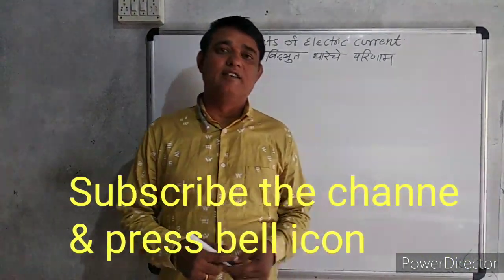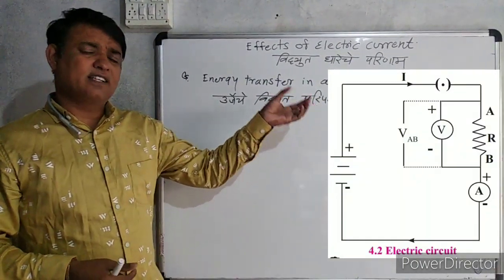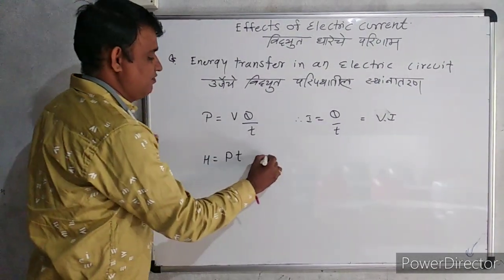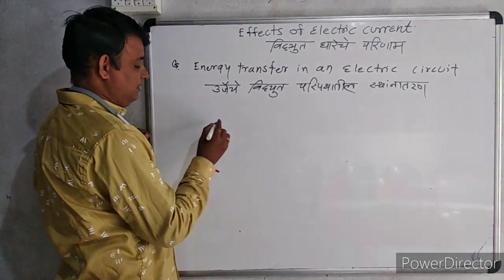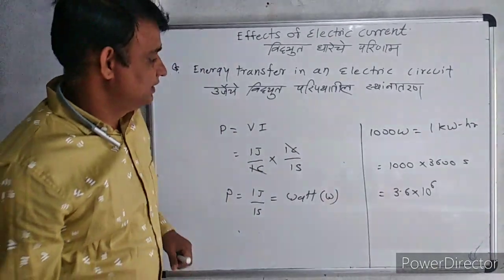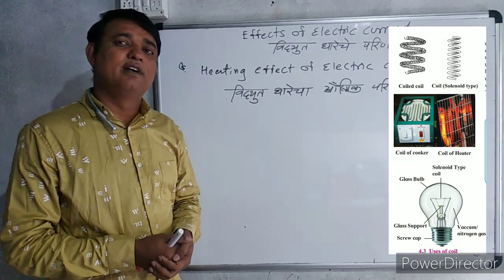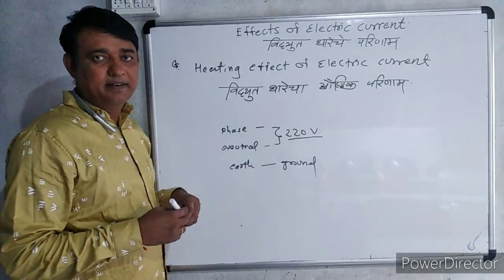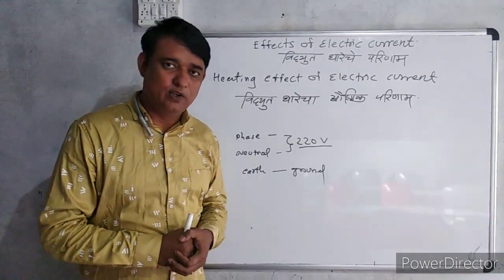Effects of electric current ... Episode I { science and technology 10 std}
By . Shankar B. Rajput ..Nehru vidyalay Sompur ..Branch of Maratha vidya prasarak samaj sanstha nashik